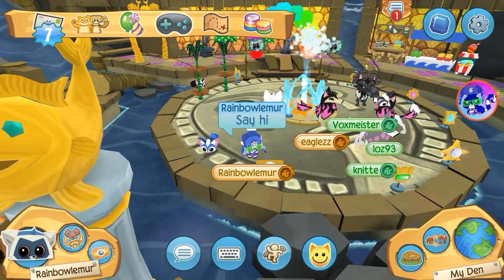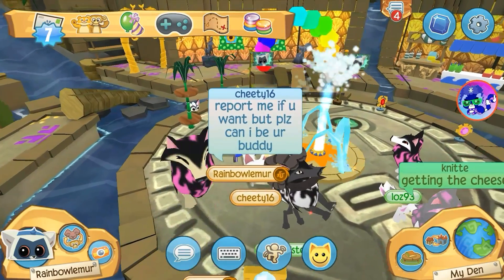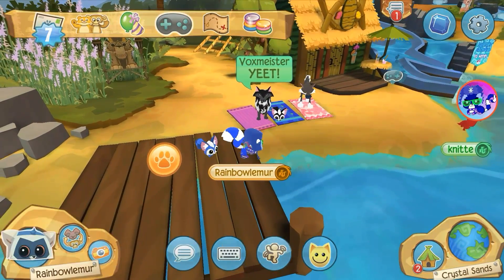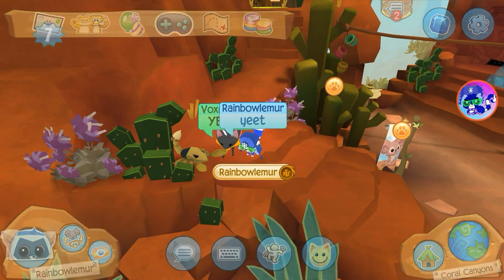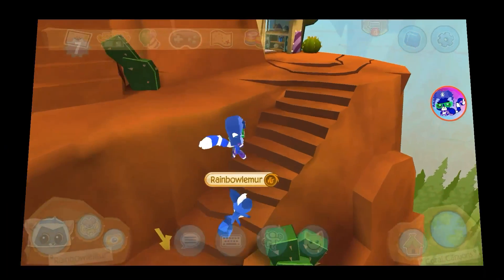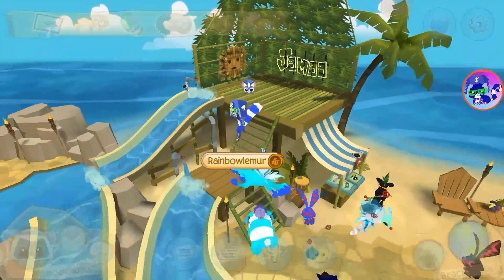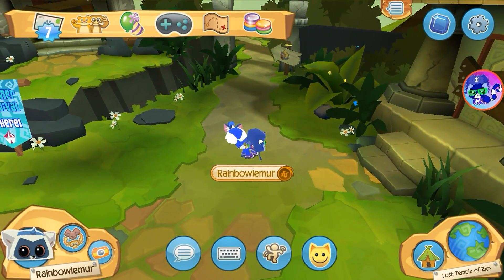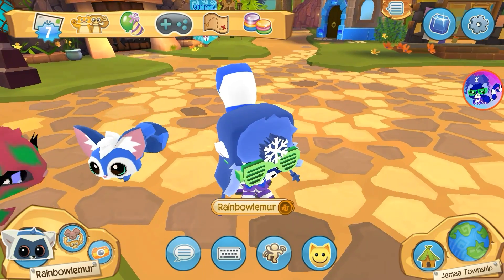Non Playable Animals In AJ Play Wild!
Hello little lemurs in today's video I talked about five non playable animals in play wild such as frogs but not pets!

And some of my fans aka little lemurs were in the video!

Let me know if there's more non playable animals in play wild that I did not mention

Have a good day my little lemurs! Stay pawsome! 🐾

Almost at 1K!